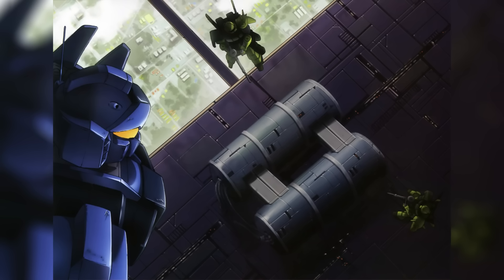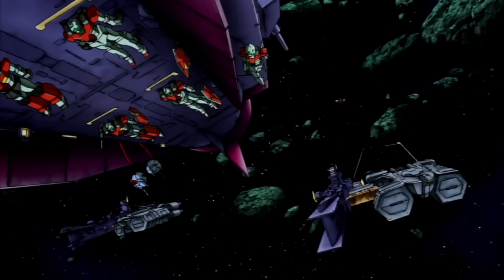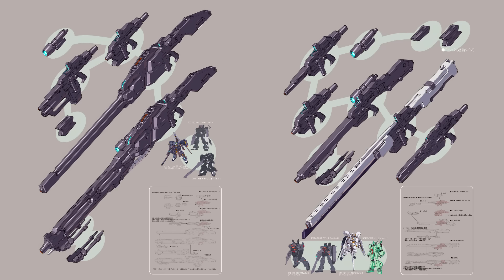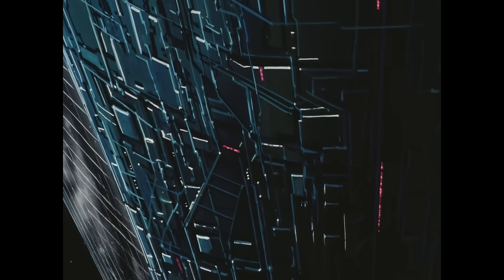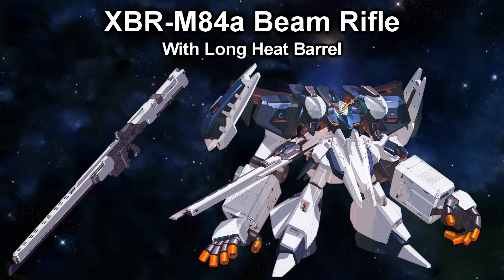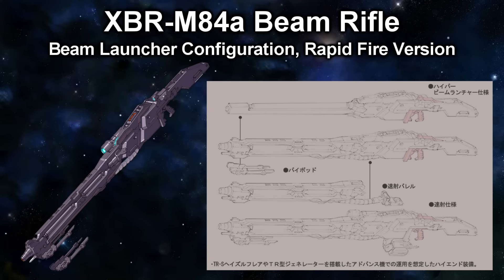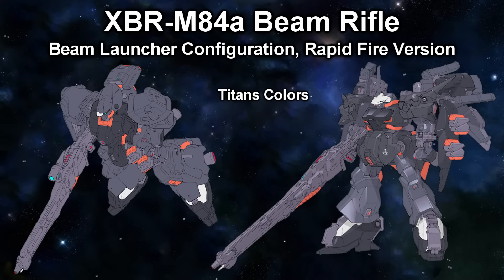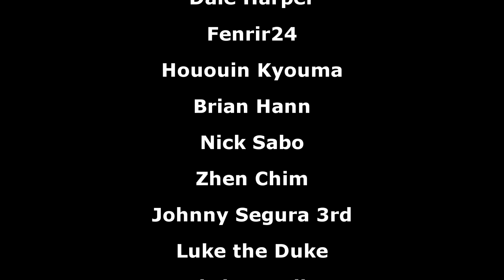The Titans' Ridiculously Modular Beam Rifle [Development History]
▶Outro:
8-bitified version of Believe
00:00 System Weapon Introduction
01:31 BOWA・XBR-M-86-C2 Beam Rifle
03:44 M-86 Attachments
04:59 M-86 Variants
05:24 XBR-M84a Beam Rifle
06:07 M84 Sniper Configuration
06:40 M84 With Long Heat Barrel
07:46 M84 Beam Launcher Configuration
09:10 M84 Beam Launcher Configuration, Rapid Fire Version
11:33 M84 Enhanced Model